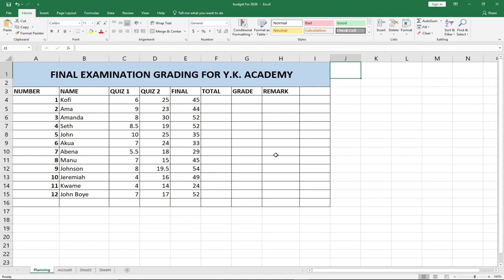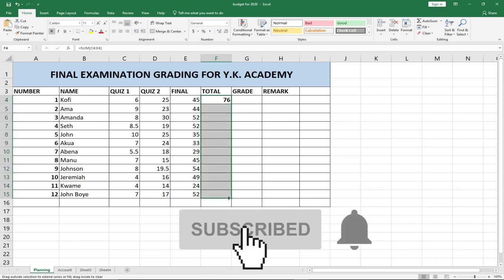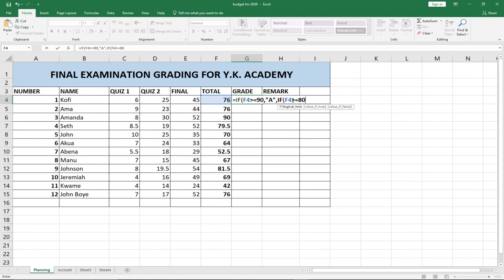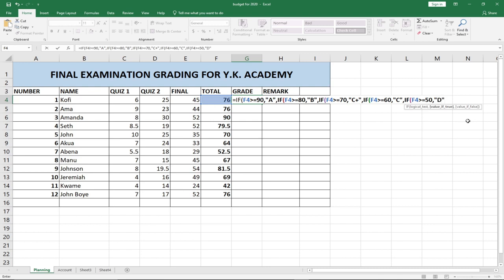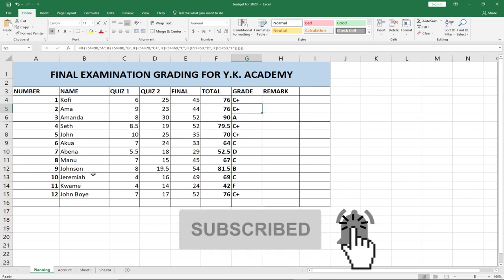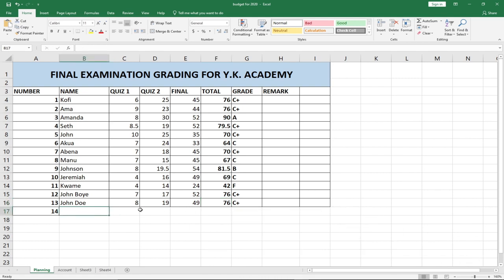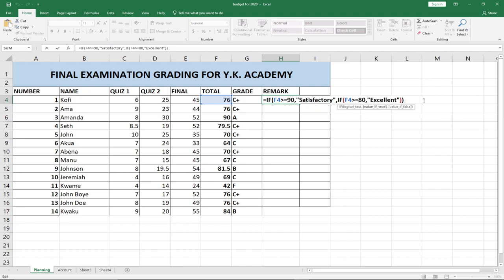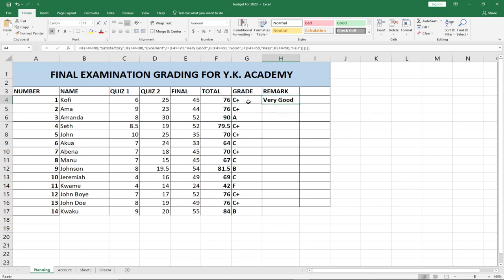How to calculate students grades using Microsoft Excel- very useful